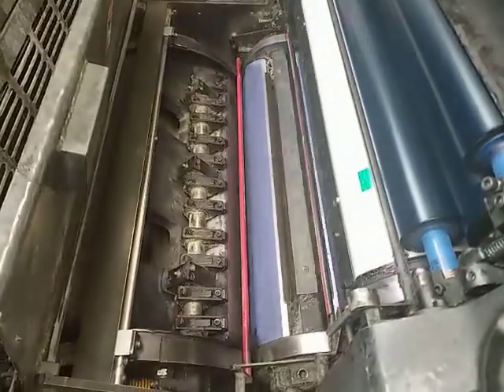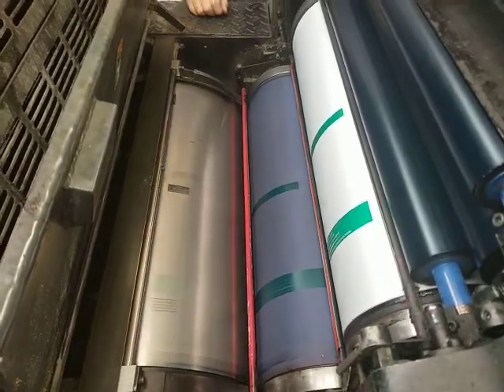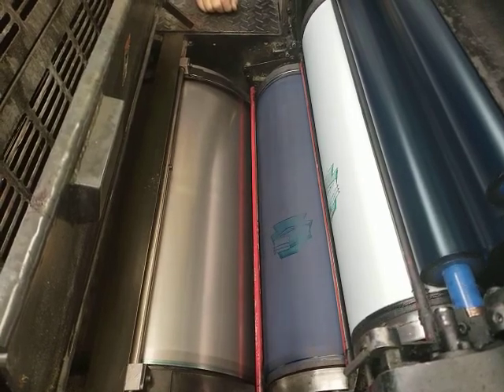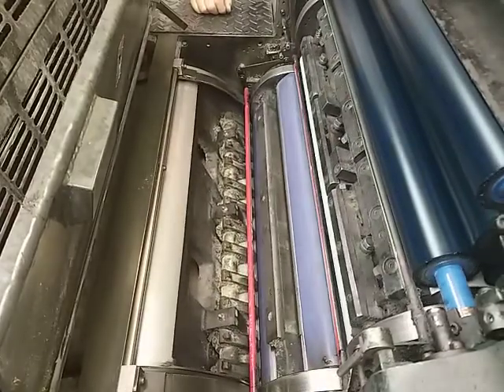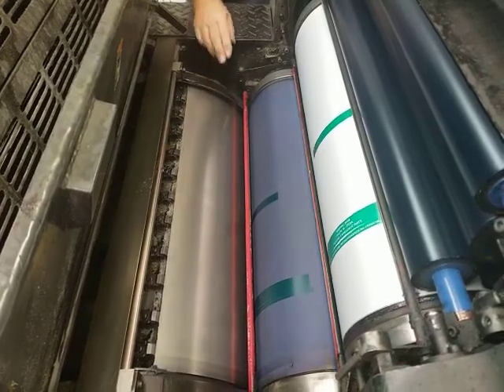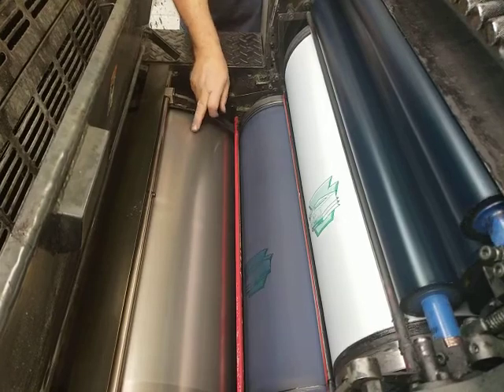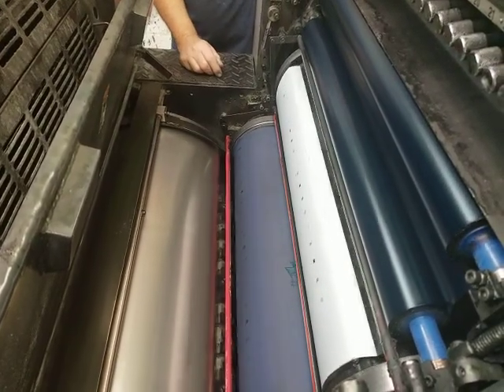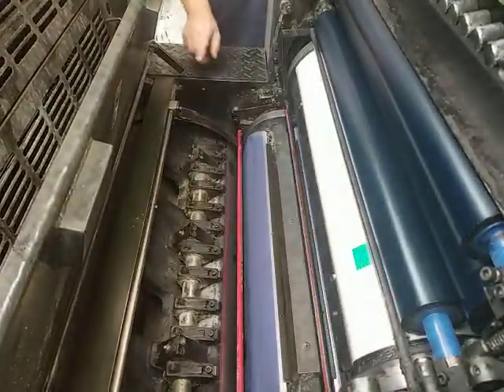ryobi 662h br